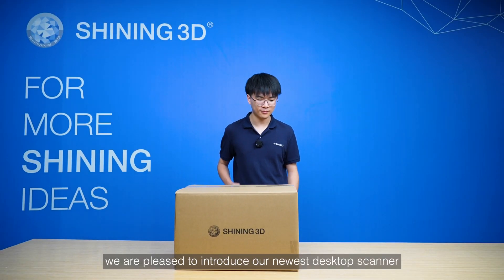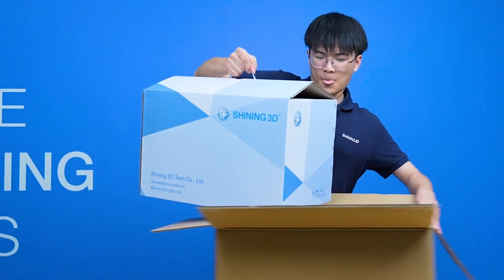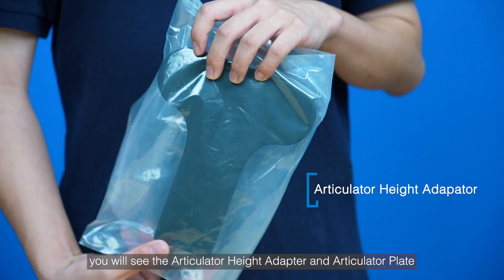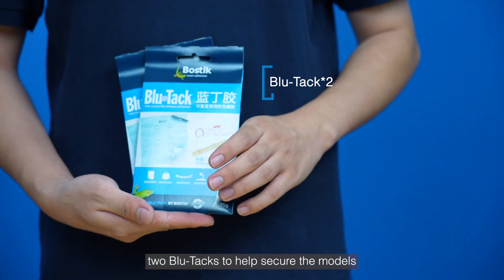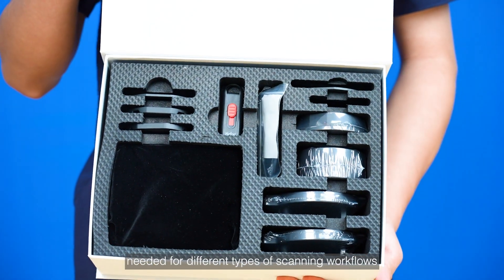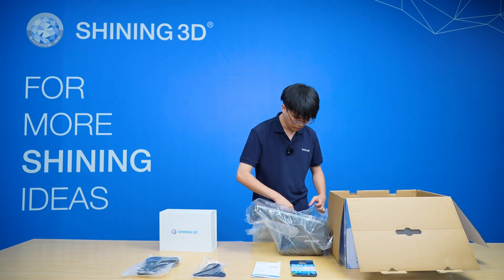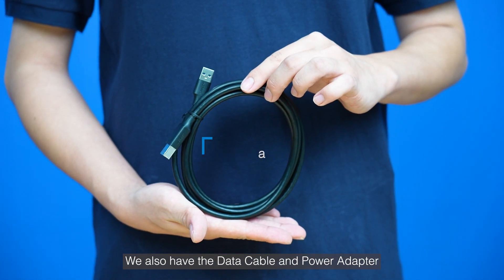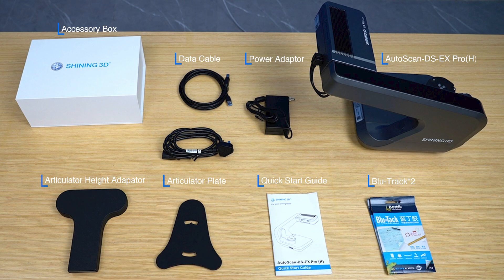Unboxing of AutoScan-DS-EX Pro(H) - SHINING 3D New Desktop 3D Scanner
In this video, our application engineer Jet will show you the unboxing of AutoScan-DS-EX Pro(H).